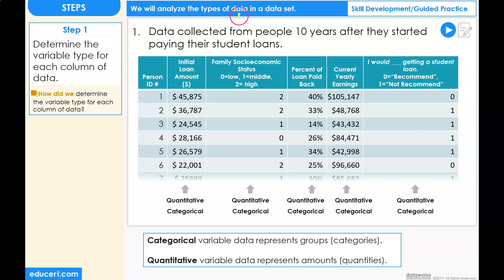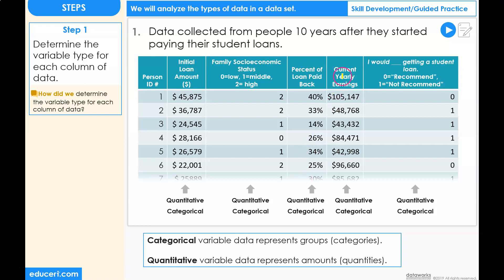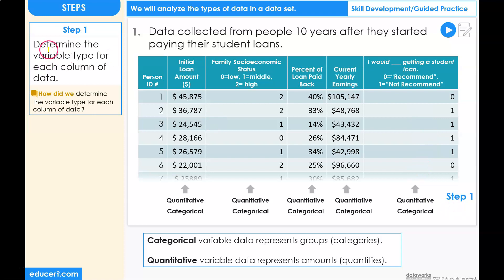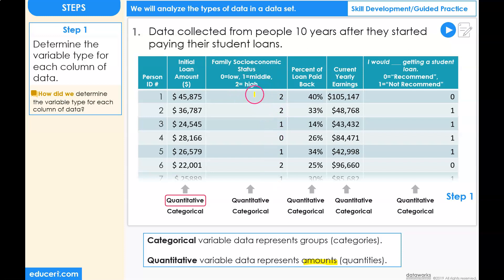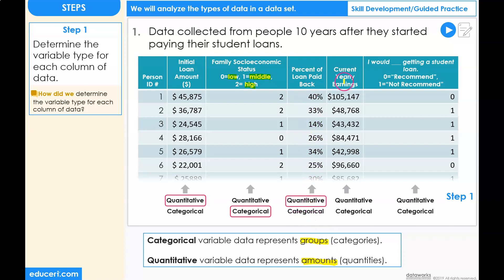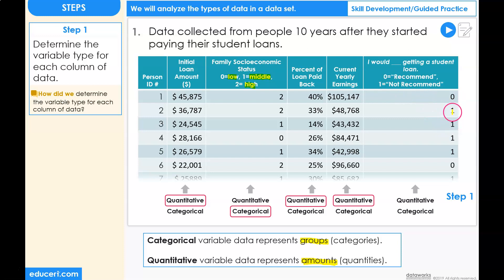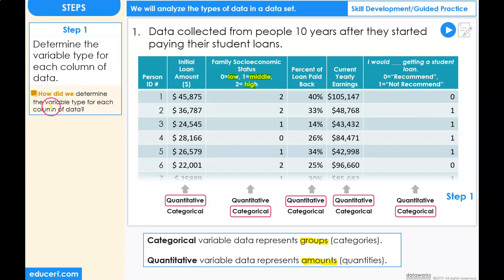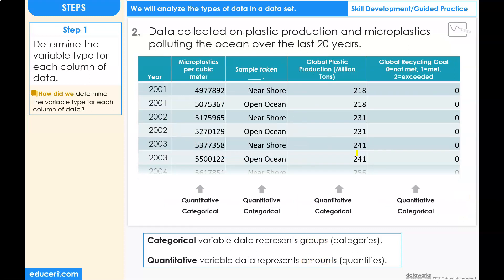Lesson 11.1 - Analyze the Types of Data in a Data Set (Skill Development)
Chapter 11
Lesson 11.1 - Analyze the Types of Data in a Data Set
Lesson 11.2 - Analyze Two-Way Frequency Tables
Lesson 11.3 - Analyze Associations in Two-Way Frequency Tables
Lesson 11.4 - Analyze Scatterplots
Lesson 11.5 - Interpret the Correlation Between two Quantitative Variables
Lesson 11.6 - Create a Regression Line using Desmos.com